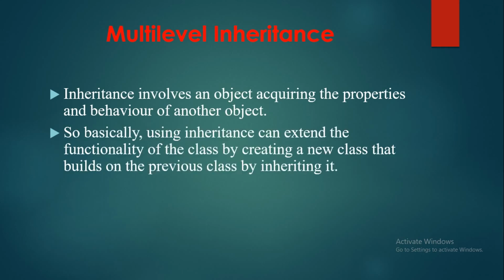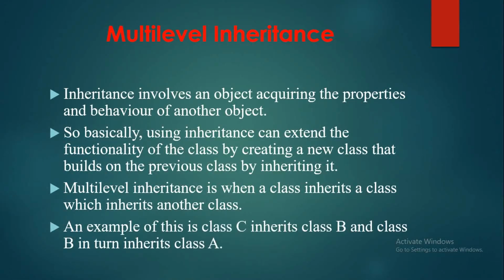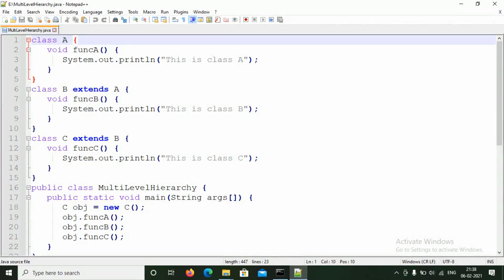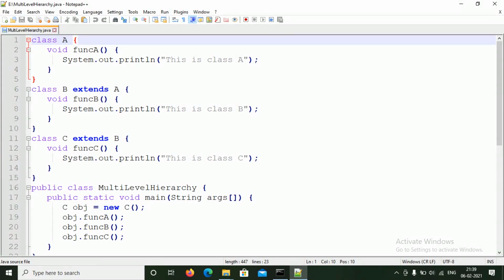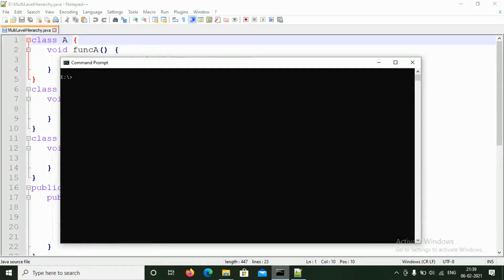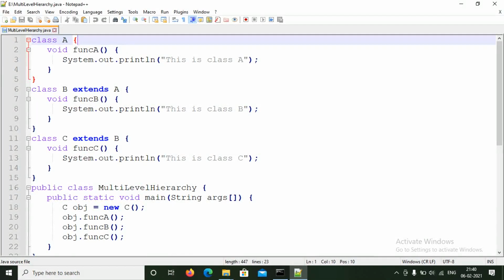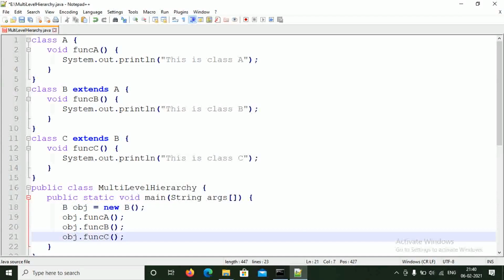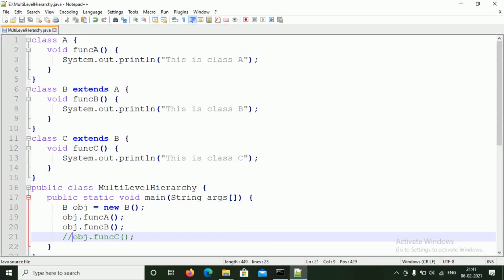How to Create a Multilevel Class Hierarchy in JAVA